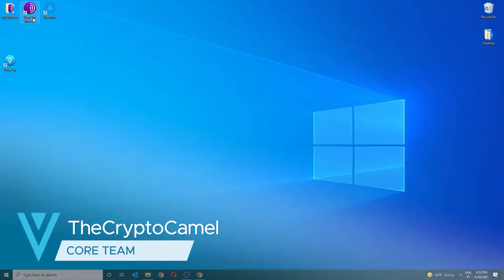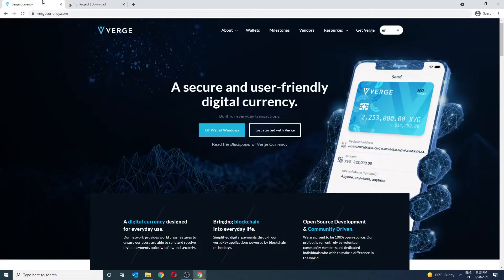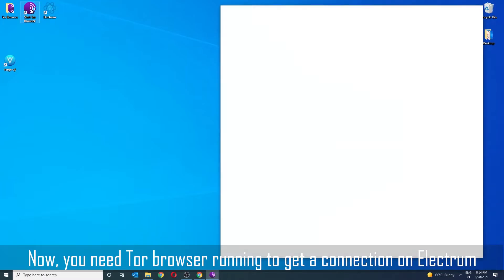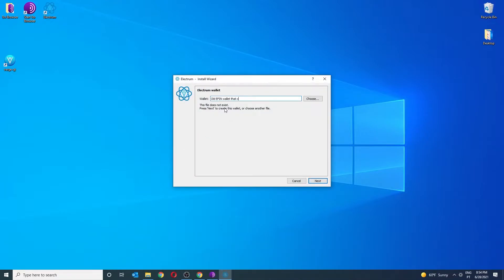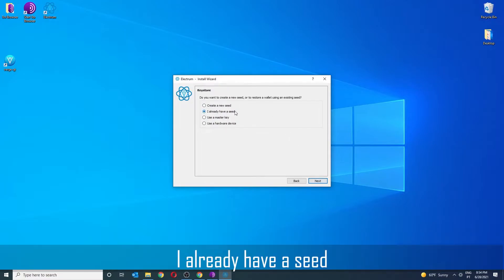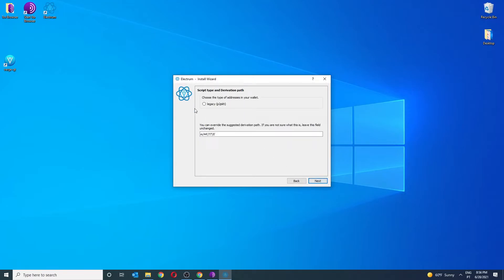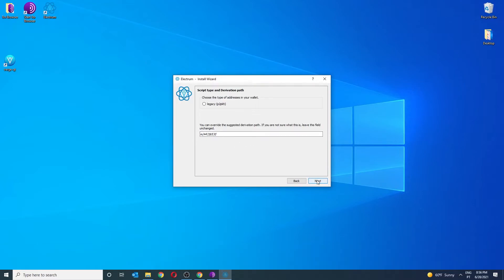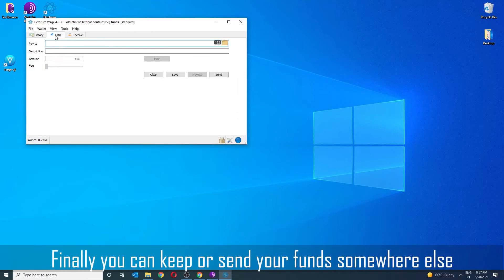How to Recover your XVG from an EFIN wallet using Verge Electrum